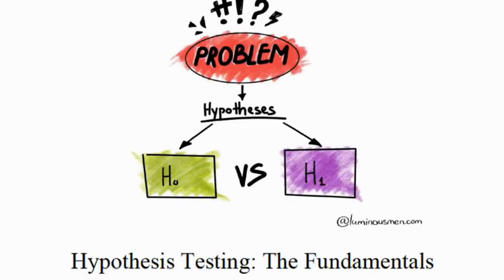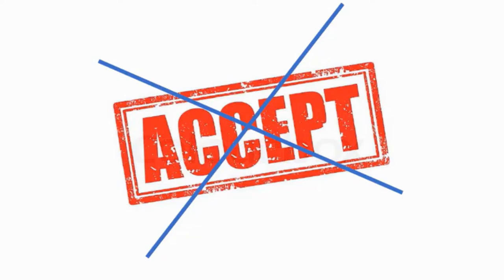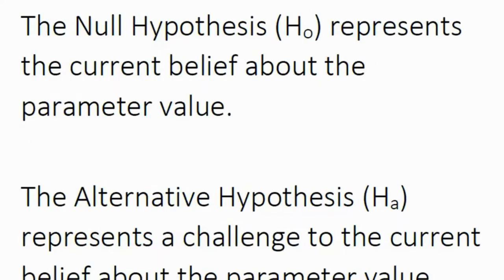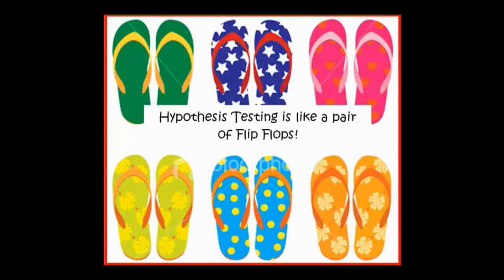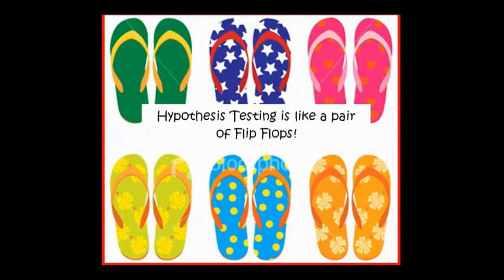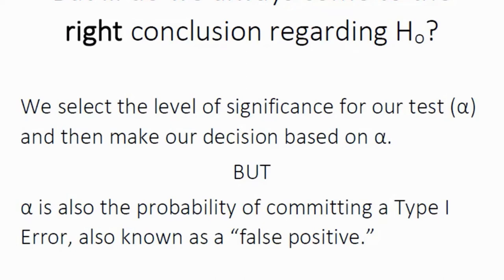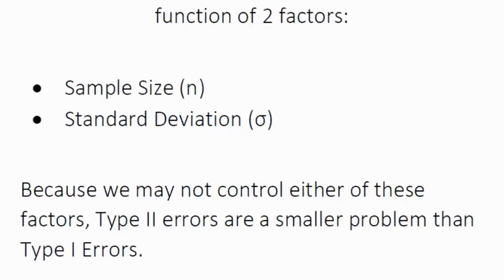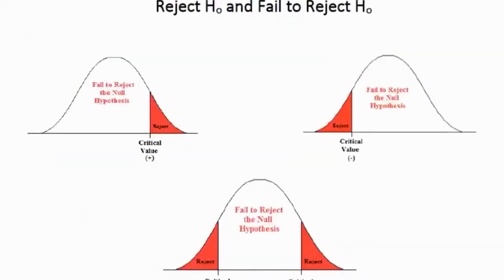Hypothesis Testing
A statistical hypothesis, sometimes called confirmatory data analysis, is a hypothesis that is testable on the basis of observing a process that is modeled via a set of random variables. A statistical hypothesis test is a method of statistical inference. Commonly, two statistical data sets are compared, or a data set obtained by sampling is compared against a synthetic data set from an idealized model. A hypothesis is proposed for the statistical-relationship between the two data-sets, and is compared to an alternative hypothesis, which is an idealized null hypothesis namely which proposes no relationship between these two data-sets.

Course Content
Introduction to hypothesis testing for one mean (0:00)
Hypothesis test errors (4:38)
P-values - part 1 (19:00)
P-values - part 2 (30:00)
Hypothesis testing for one mean ( Variance testing) (37:30)
Hypothesis testing for paired data (46:00)
Hypothesis testing : Two sample T-test (53:00)
Hypothesis testing : one proportion (1:00:00)